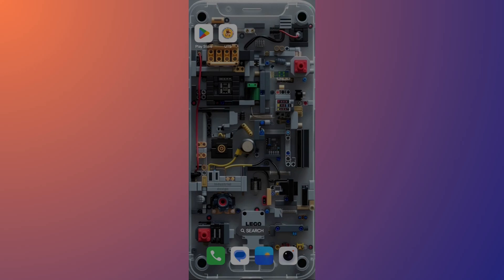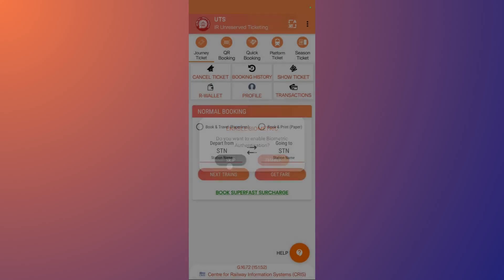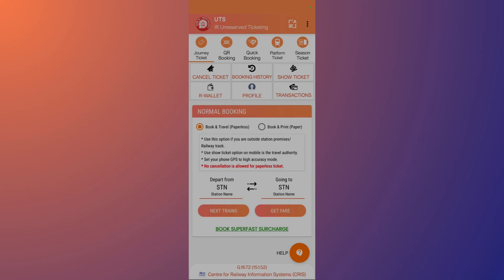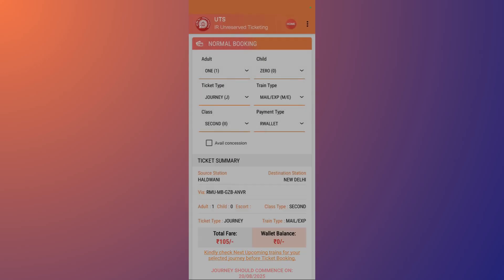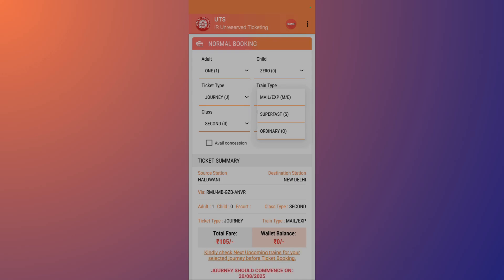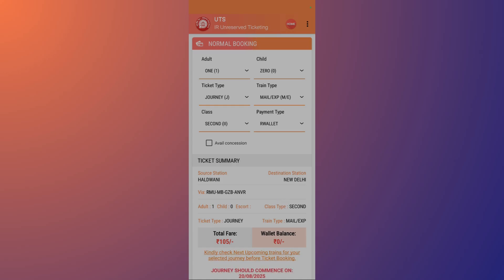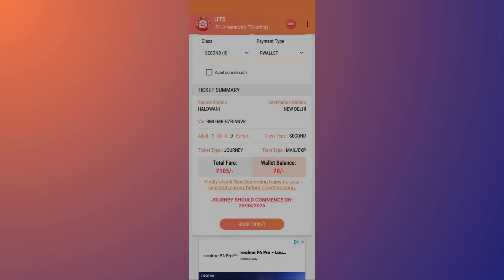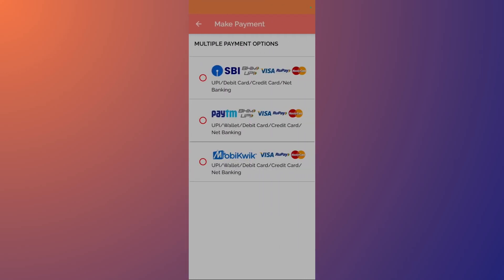How to Book a General Ticket in the UTS App!The Guide to Get Your Unreserved Ticket in 1 Minute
Standing in a long queue for a general compartment ticket is now a thing of the past! In this essential guide, we show you the official, step-by-step method to book your unreserved (general) train tickets instantly using the "UTS on Mobile" app. This is the fastest way to get a valid paperless ticket right on your smartphone.

This is the most important video in our "UTS App Tutorials" series.

GPS must be ON and you should be within a 5km radius of your source station.

You cannot be inside the train or on the station platform/tracks while booking.

In this comprehensive guide, you will master the entire booking process:

Step 1: Choose Your Booking Type

A clear, screen-recorded demonstration of the "NORMAL BOOKING" tab on the app's home screen. We'll also briefly explain the "QUICK BOOKING" option for your saved favorite routes.

Step 2: Enter Your Journey Details

We'll guide you through the simple "Book & Travel (Paperless)" option.

See how to select your "Depart From" and "Going To" stations.

Step 3: Finalize Your Ticket

Learn how to select the number of passengers, the train type (Mail/Express, Superfast), and your preferred payment method.

Step 4: The Fastest Payment

For the quickest checkout, we recommend using the R-Wallet. We'll also show you how to pay via UPI and other digital wallets.

Step 5: View Your Instant Digital Ticket

Once the payment is successful, your digital ticket is generated immediately. We'll show you how to find it in your "Booking History," ready to be shown to the TTE.

This guide will give you the confidence to book your general tickets anytime, anywhere, and skip the counter queues forever.

3. Super SEO-Friendly Hashtags